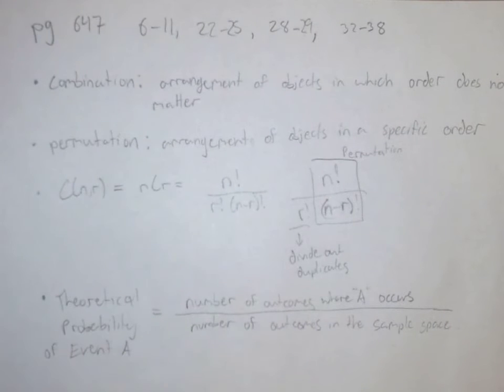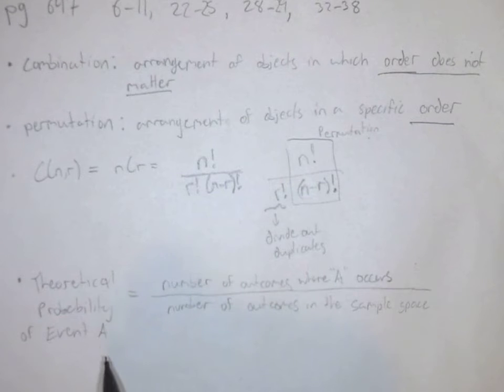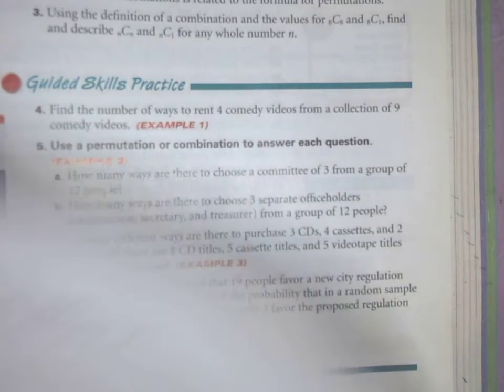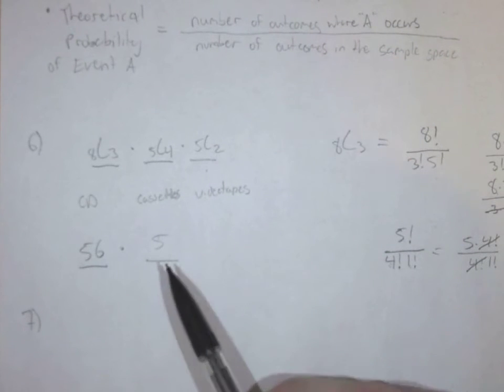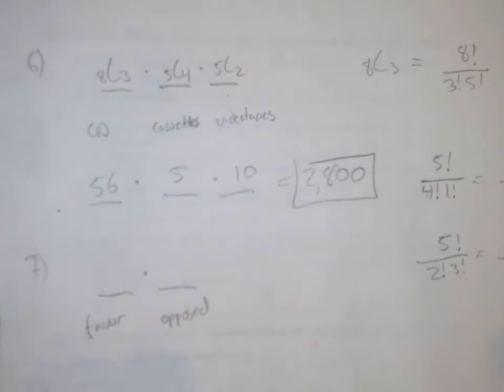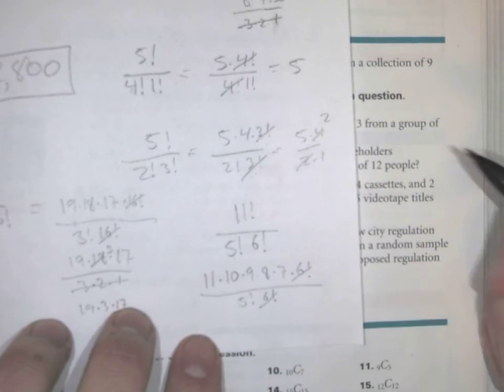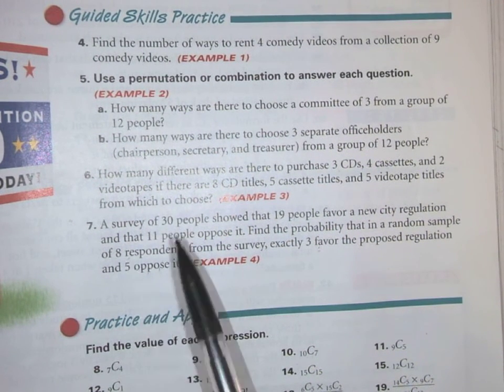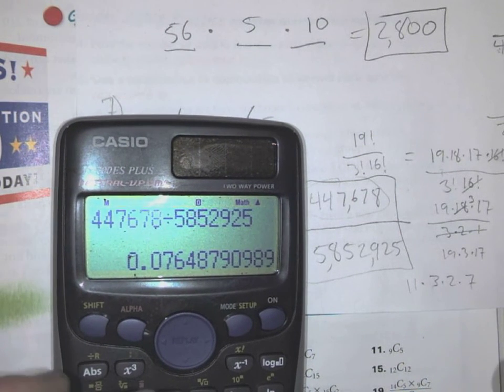10.3 Homework Video 1. Problem #6-7